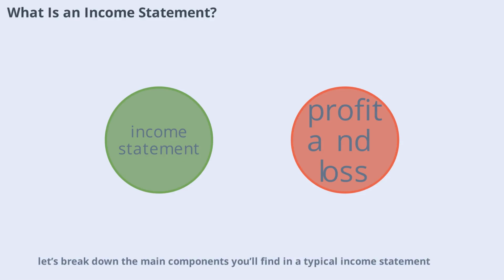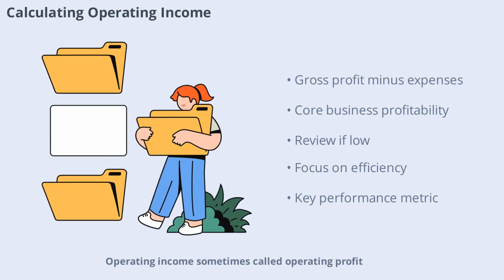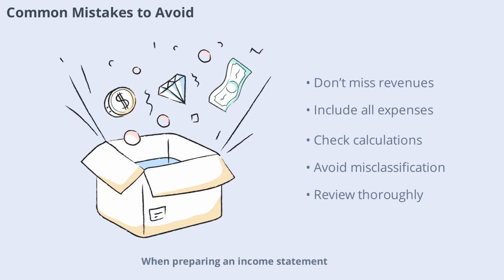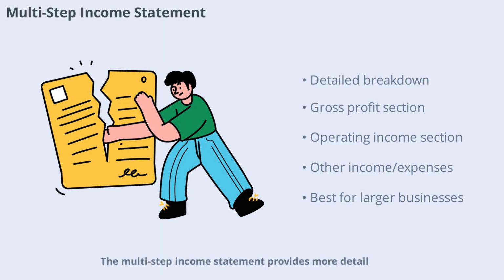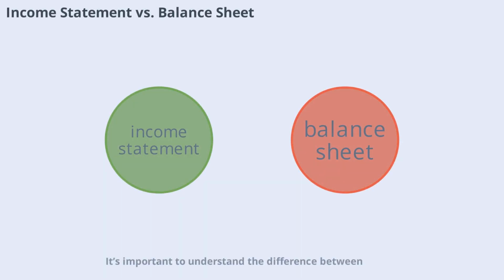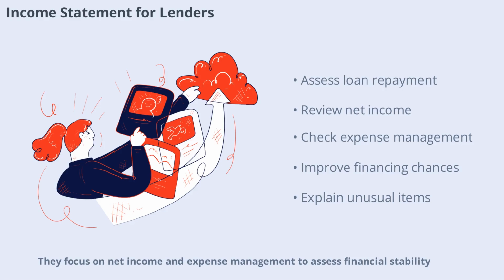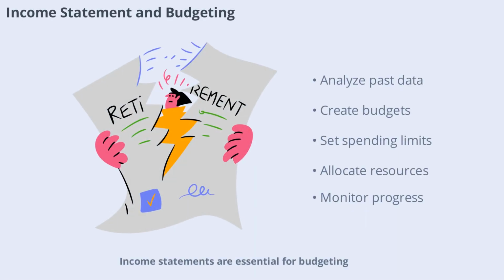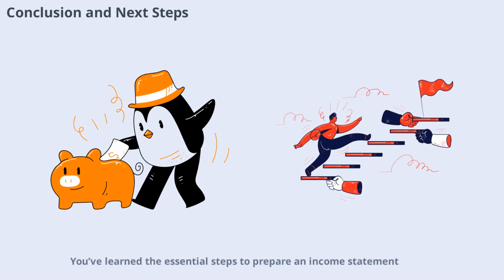Dive into the World of Income Statements (14 Minutes)